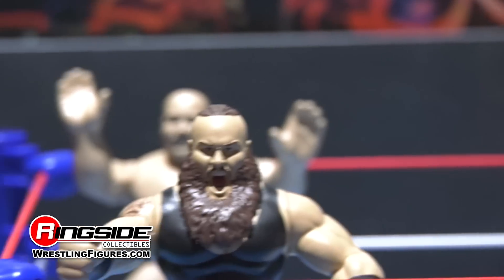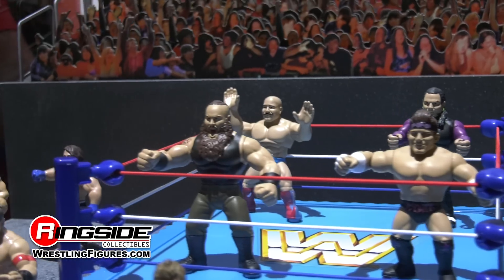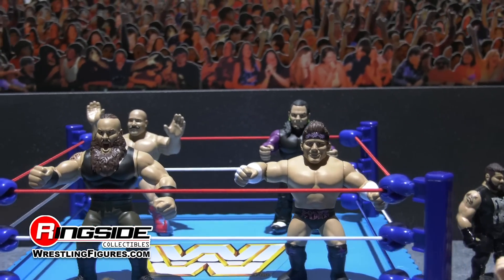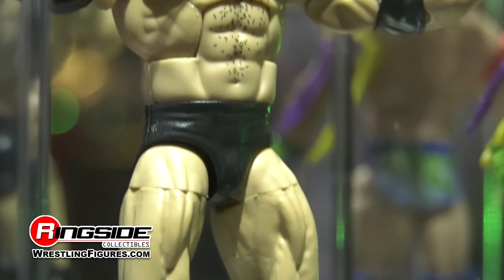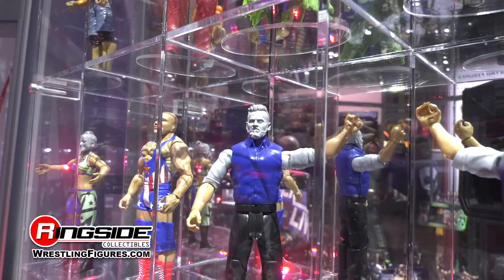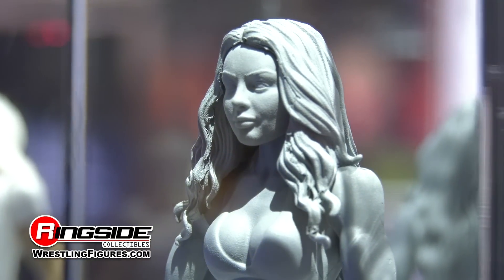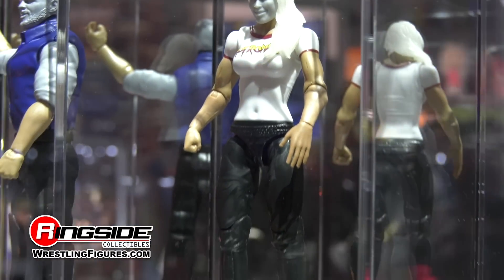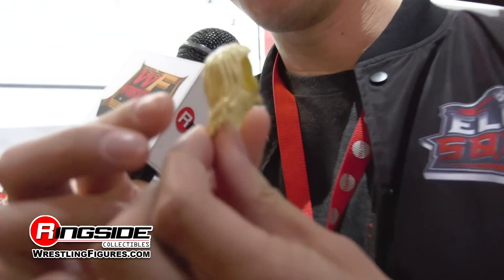SDCC 2018 Day 2 Figure Display! New Mattel WWE Wrestling Figures at San Diego Comic Con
Ringside Collectibles guest host, Noelle Foley interviews Steve Ozer of Mattel to bring you all of the Brand new WWE Figures on display at SDCC on Friday night, July 20th 2018!